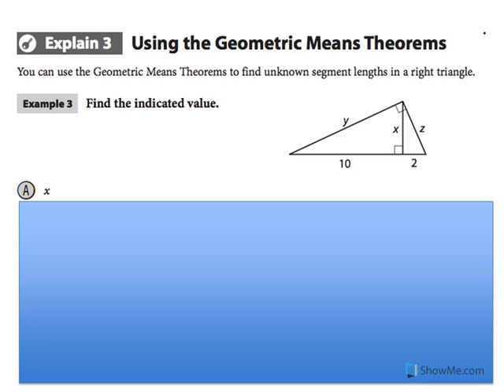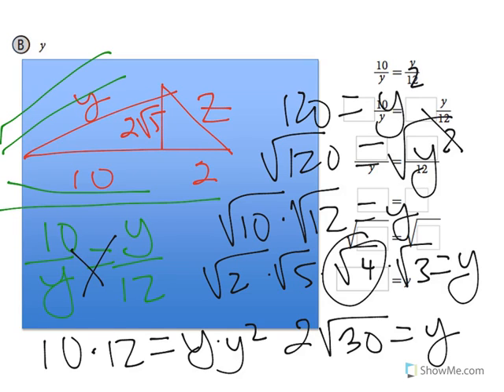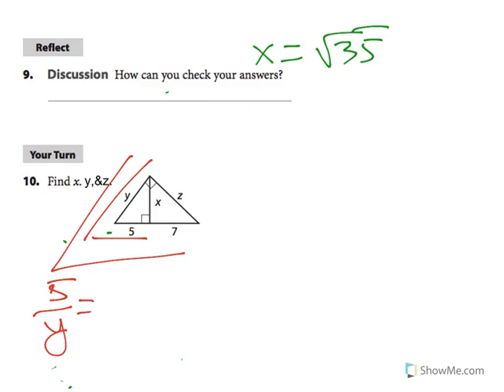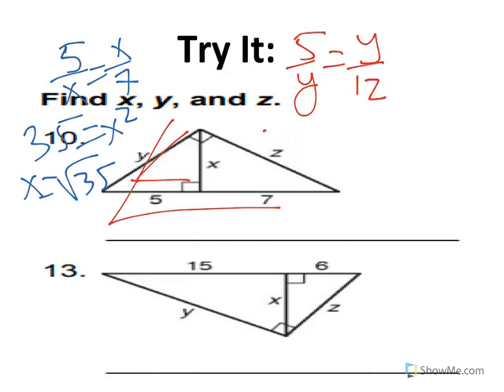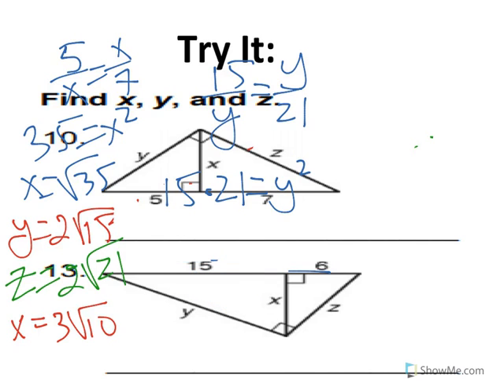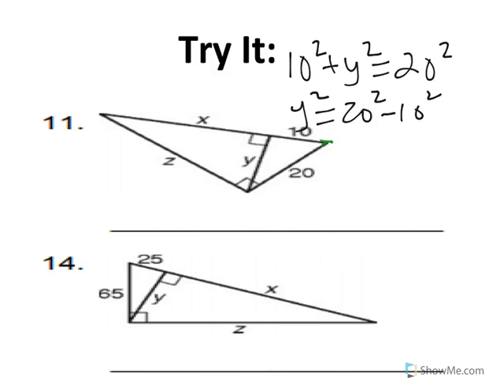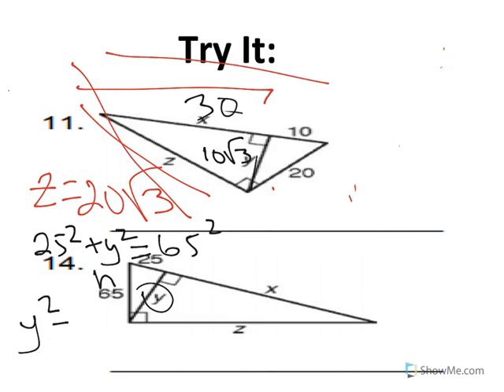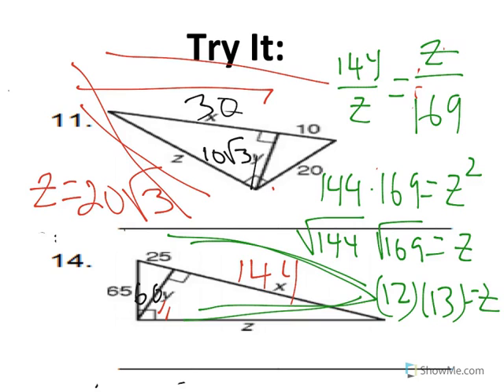IM2 Lesson 17 4Day2